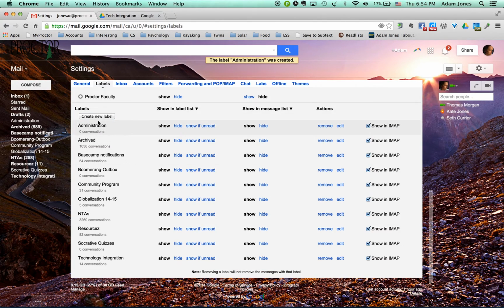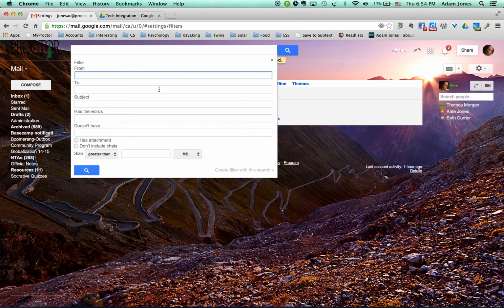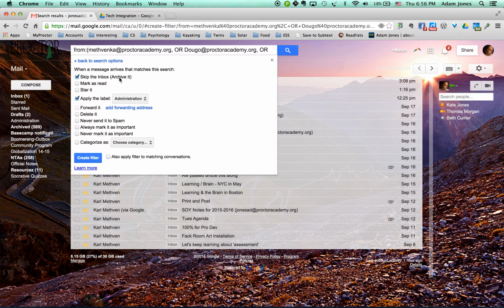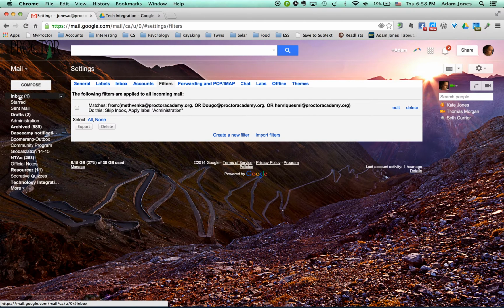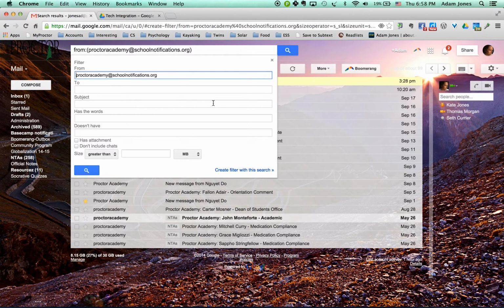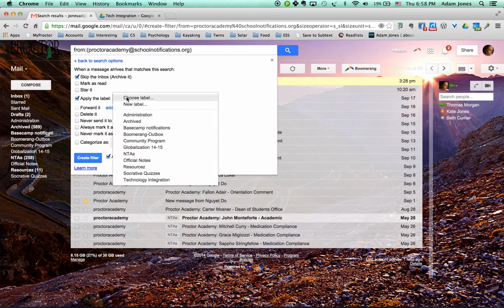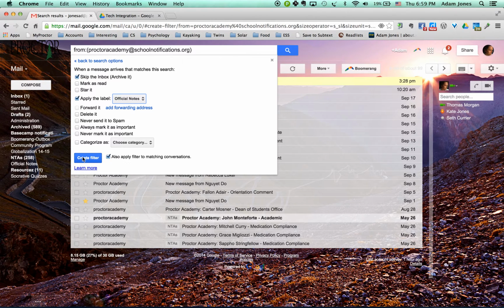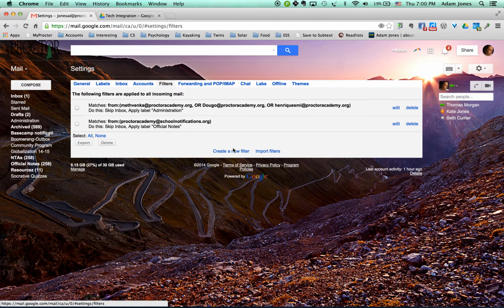Gmail - Labels and Filters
Proctor Academy: Quick tutorial on making labels (aka folders) and filters (two different ways) in Gmail.